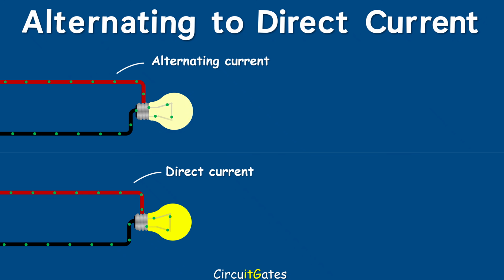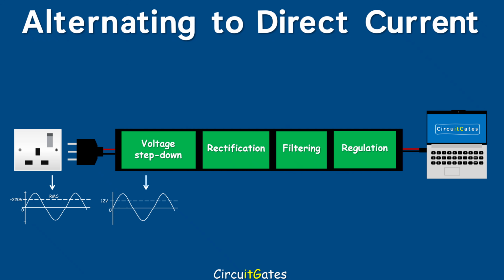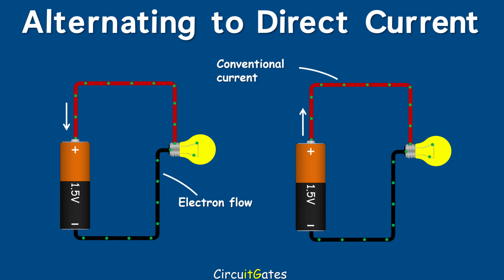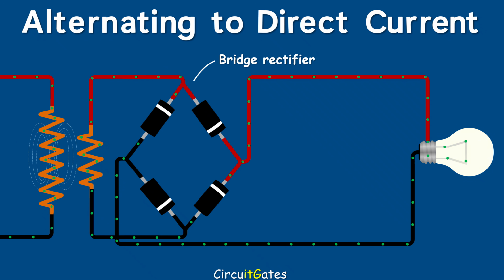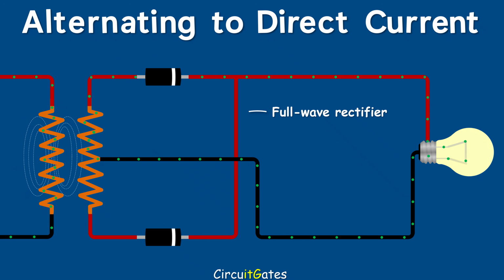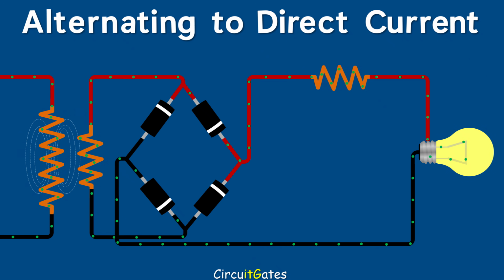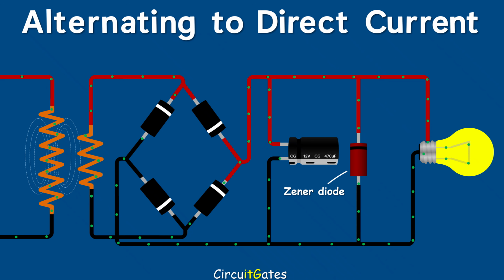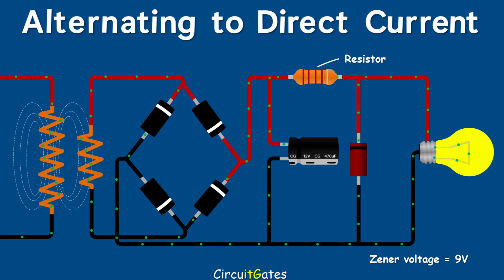How to Convert AC to DC Electricity - Rectification, Filtering and Regulation Explained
This video is about how to convert Alternating Current (AC) to Direct Current (DC) electricity; it covers the difference between AC and DC, and the stages and components involved in converting AC to DC, including voltage step-down, rectification, filtering, and regulation. The components discussed include capacitors, inductors, rectifier diodes, zener diodes, resistors, transistors, and step-down transformers.